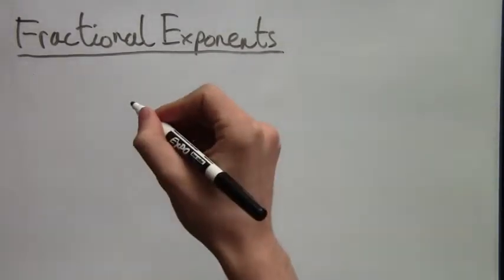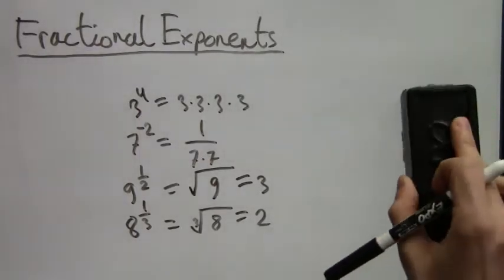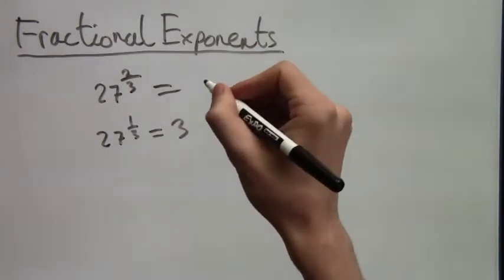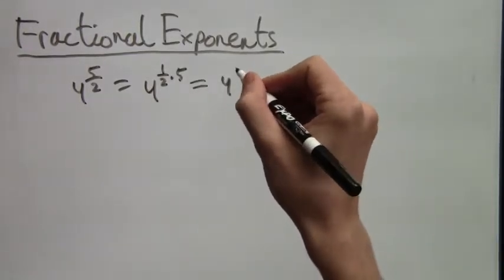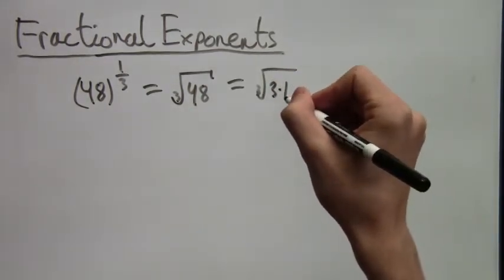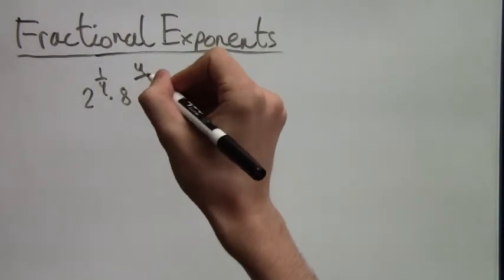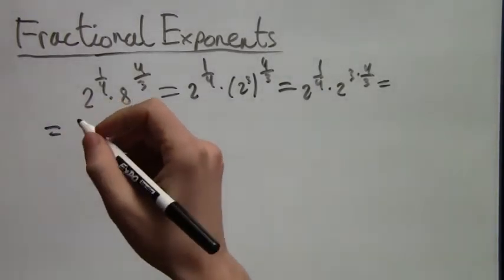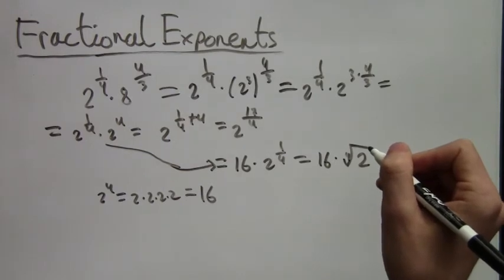Fractional Exponents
In this video lesson I show several examples of fractional exponents to explain what they are and how to simplify them. A number taken to the (1/n) power is the same as the nth root of the number, and by using the "exponent taken to a power" property, one can calculate numbers taken to any fractional power, because (m/n)=m*(1/n), To better understand, watch the video!